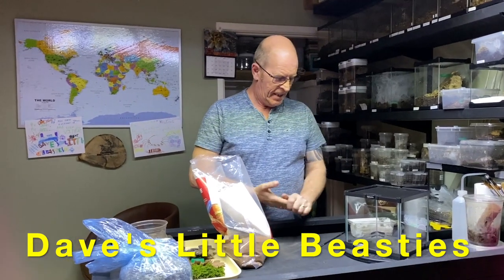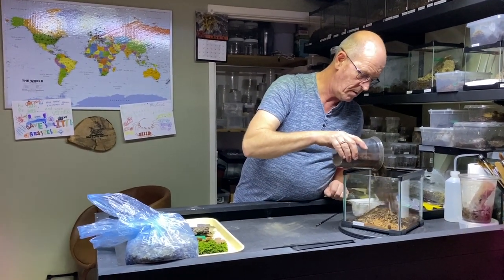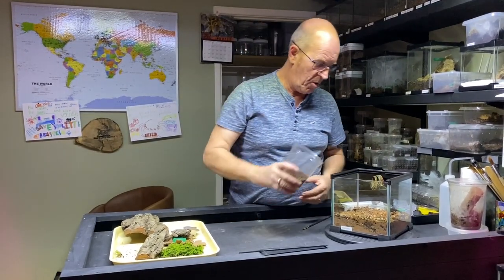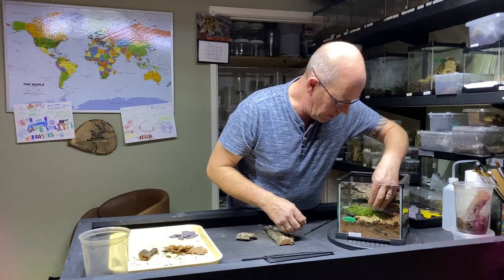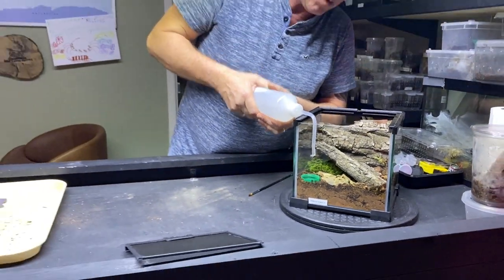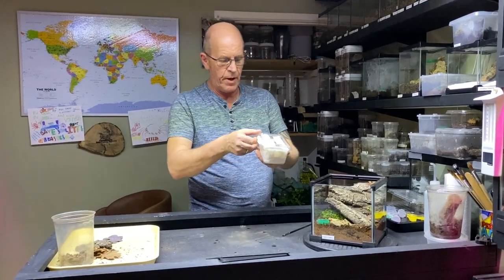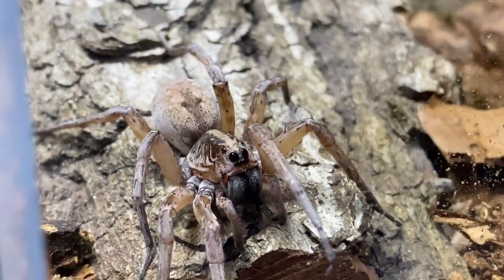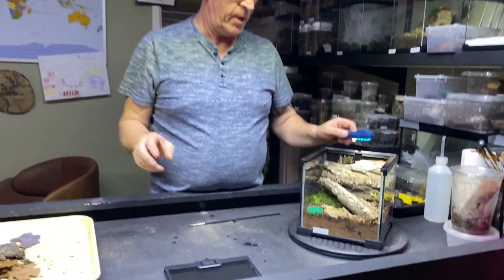Hogna miami wolf spider rehouse and care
The Hogna miami or common wolf spider is found over much of America and very common around Florida these are easy spiders to care for and very active making them interesting species to observe they are also active during the day which makes them an all round great spider to own.